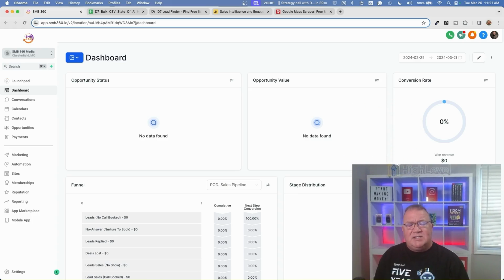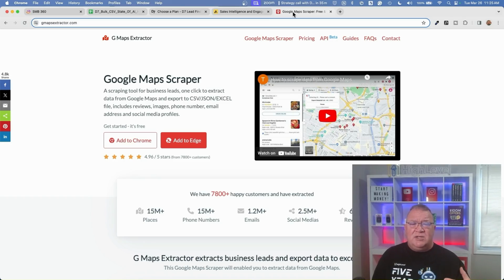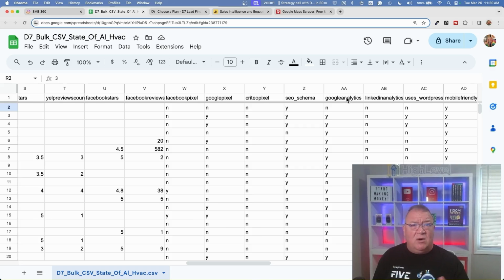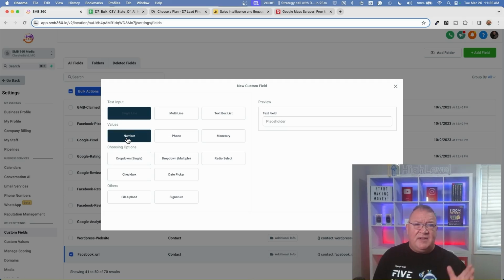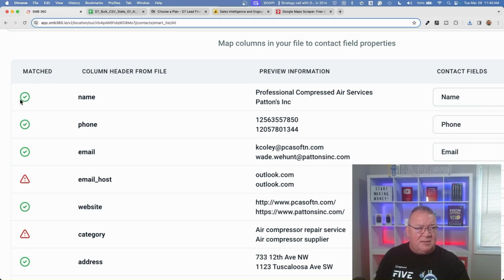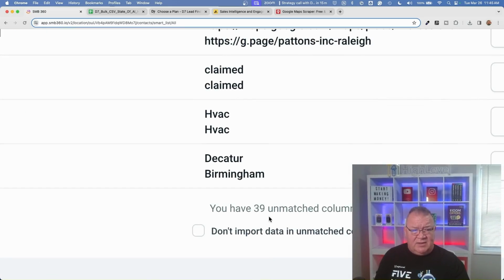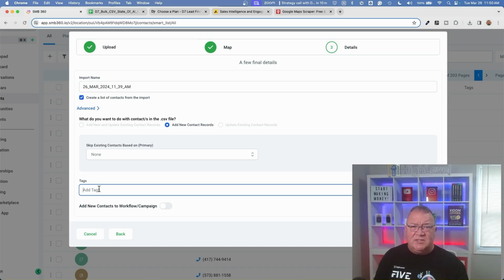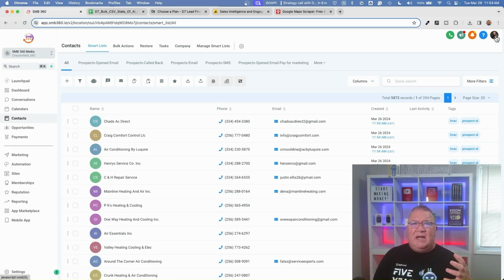How To Import Contacts to GoHighLevel - Updated for 2024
In this video, I will show you how to take a list of contacts and import them correctly within the GoHighlevel platform.

1.) Check your Spam/Junk folder to see if it's there.
2.) If it isn't there, then follow these steps